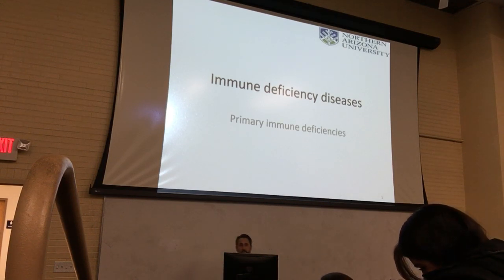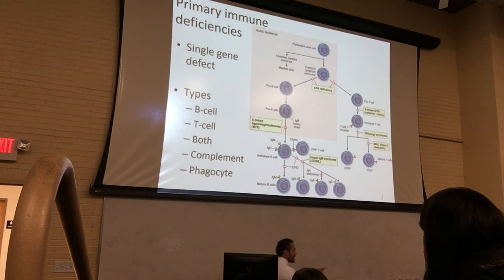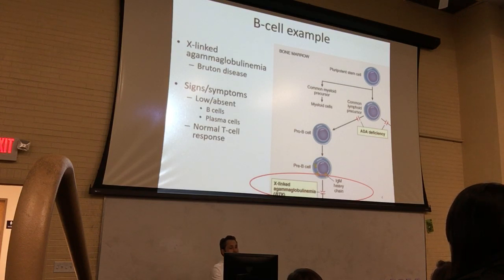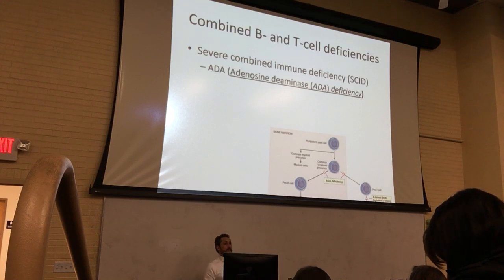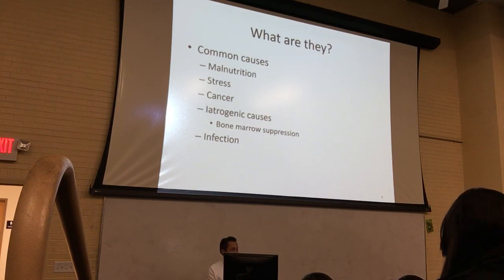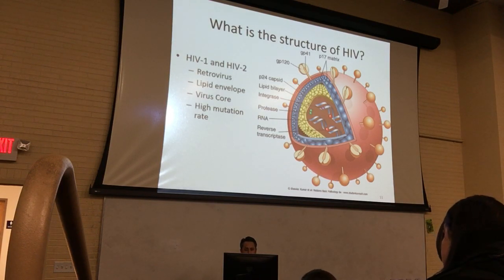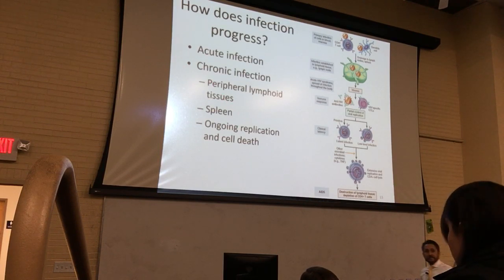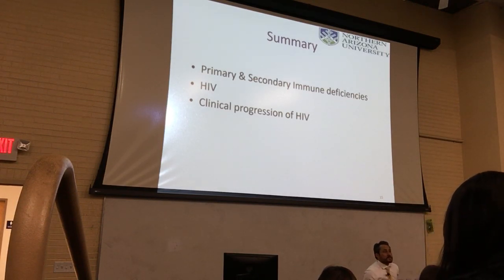Path Immune Deficiency 1of1